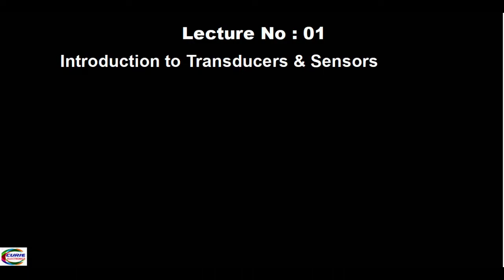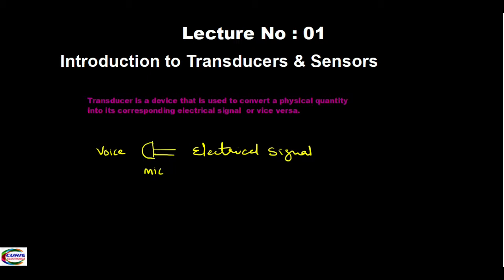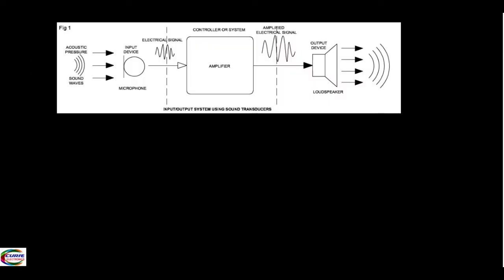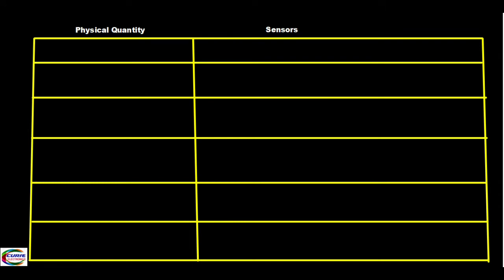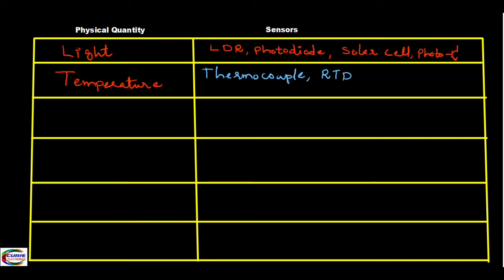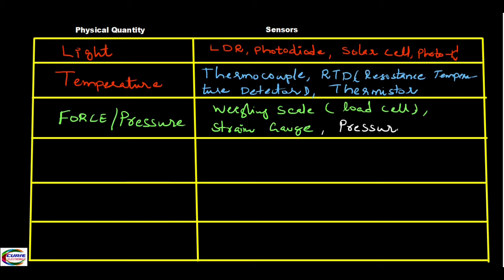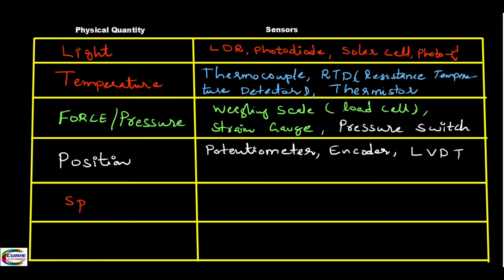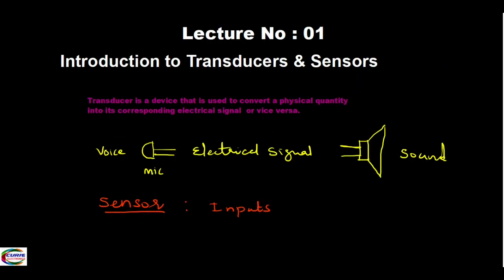INTRODUCTION TO SENSORS & TRANSDUCERS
What is a sensor.What are the different type of sensors